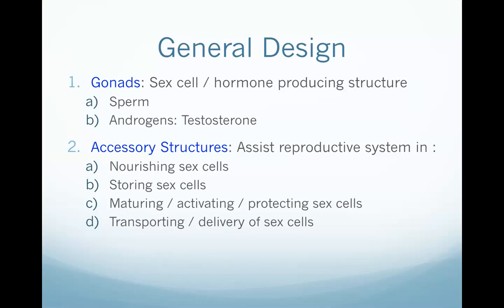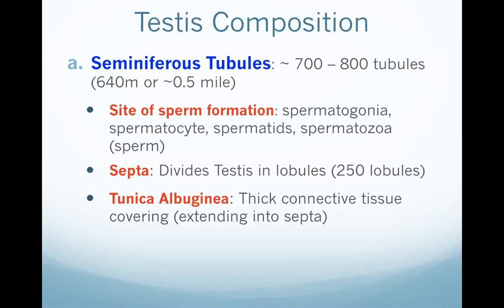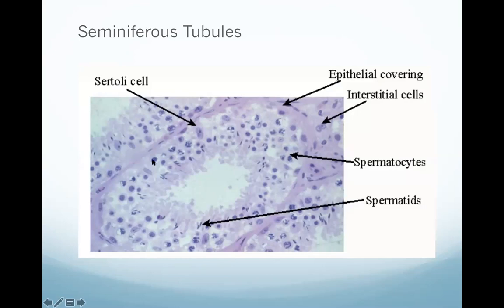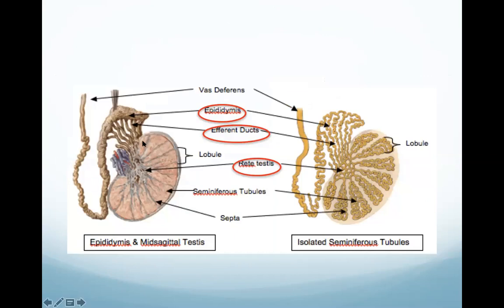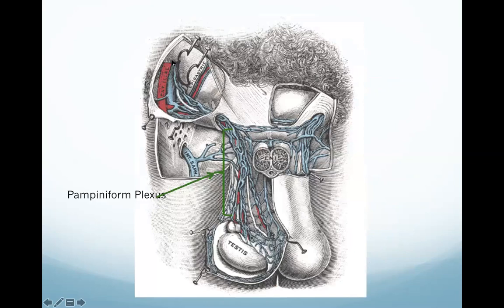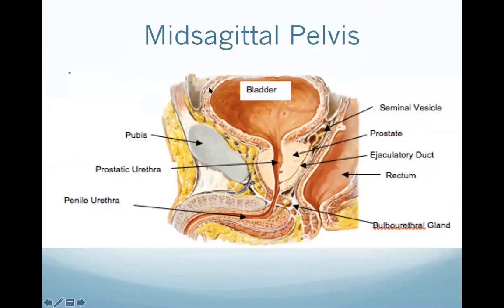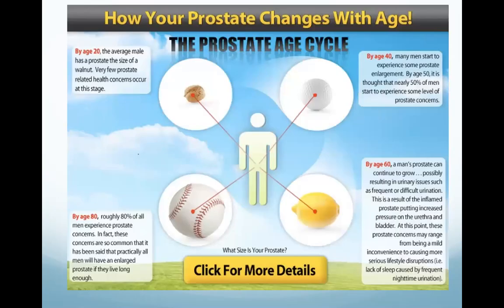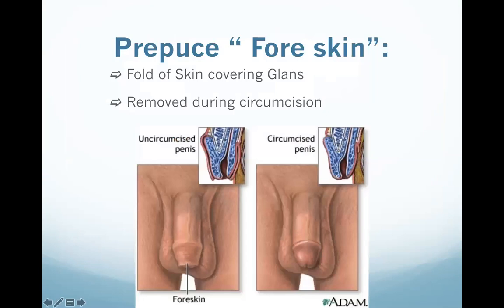Bio47S20 Lab18 Male Reproductive System PowerPoint Video